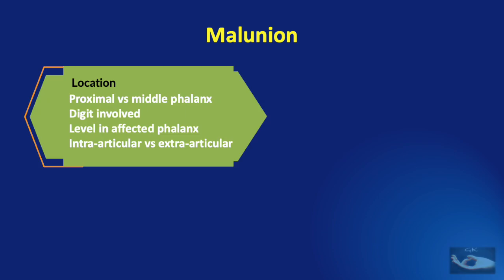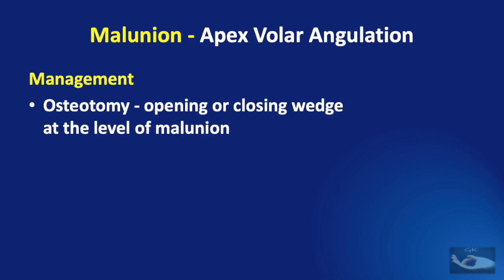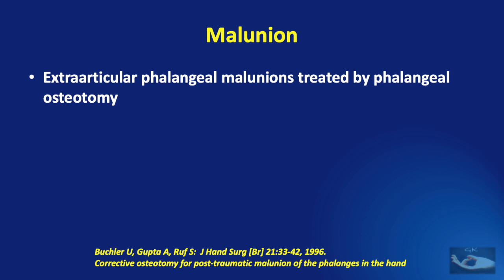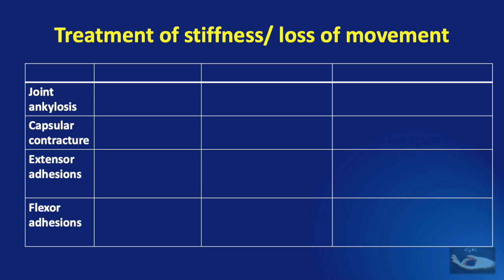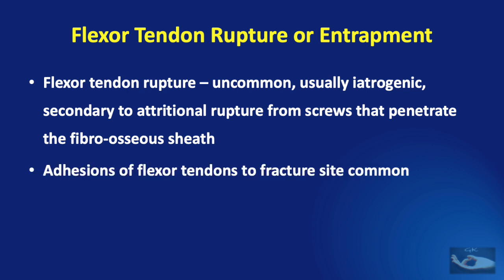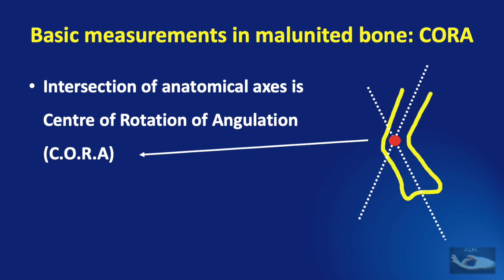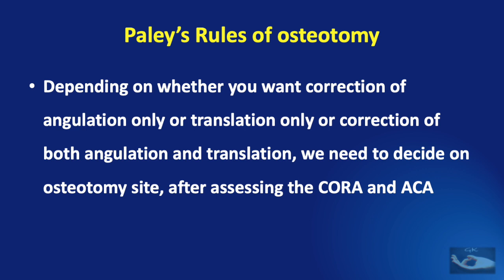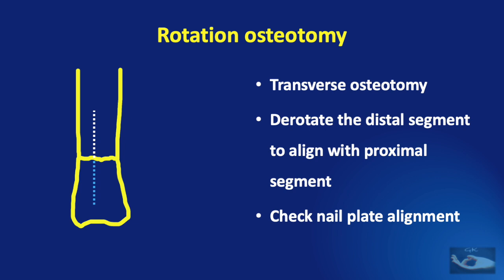Complications of phalangeal fractures: Features of malunion, malrotation and osteotomy management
This video deals with all the complications that can occur following phalangeal fractures, like malunion, angulation, shortening, malrotation, stiffness of joint and extensor lag.
Paley's rules of osteotomy, closing wedge osteotomy and opening wedge osteotomy are described.